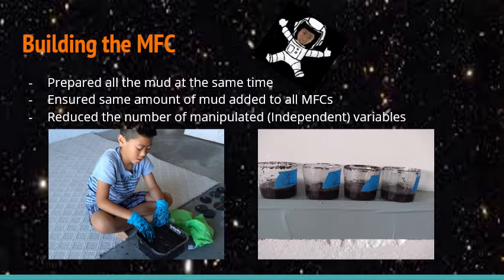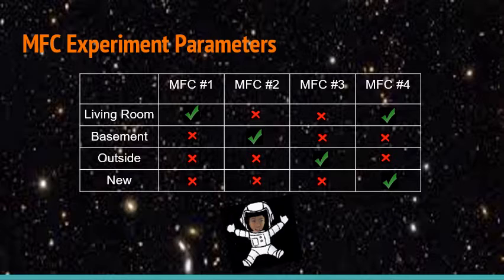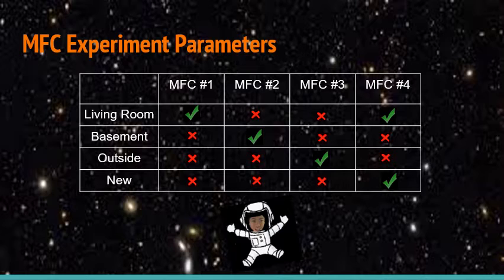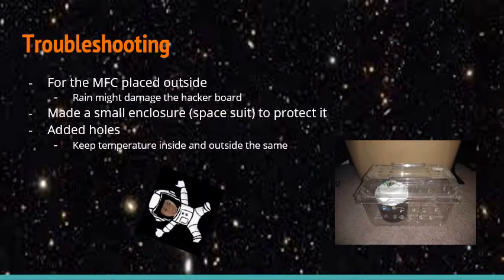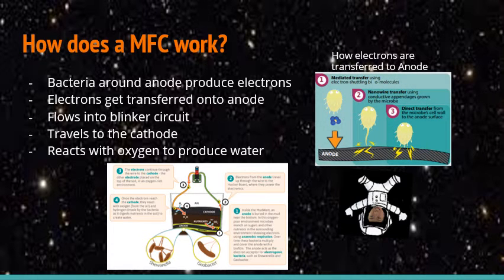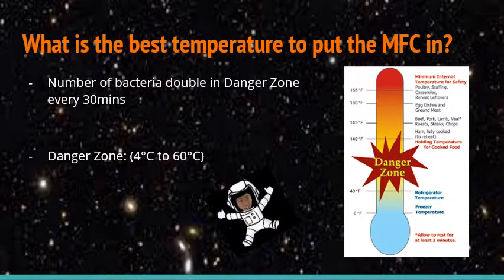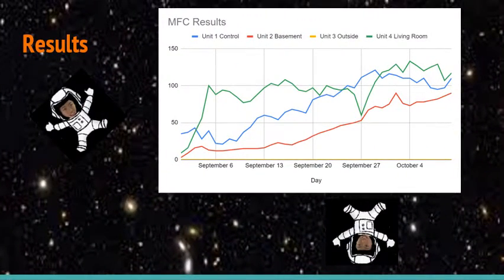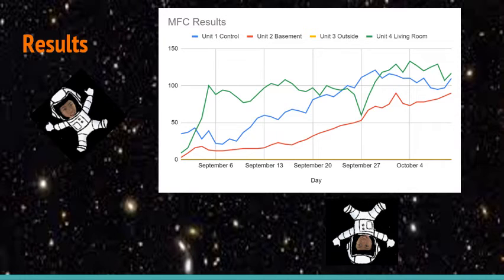MFC Presentation - The Galactic Microbe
Here is The Galactic Microbe's presentation for the Second Microbial Fuel Cell Challenge. The was created on Oct. 12, 2020.